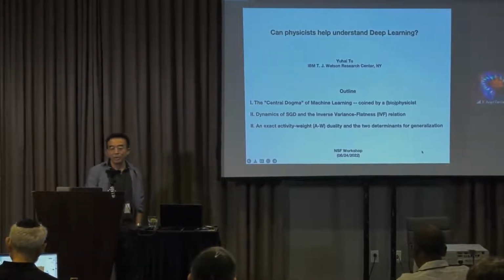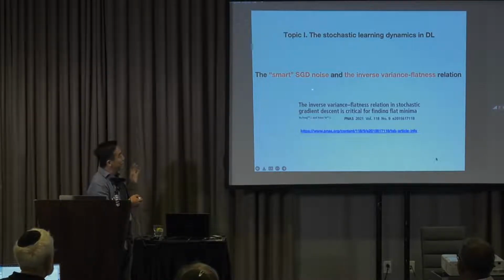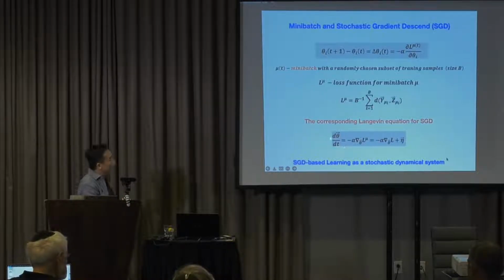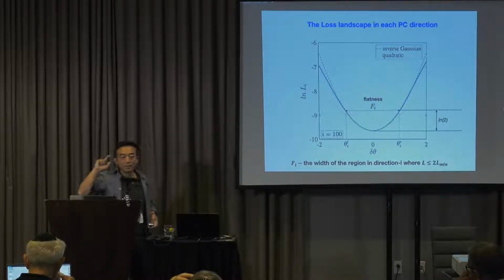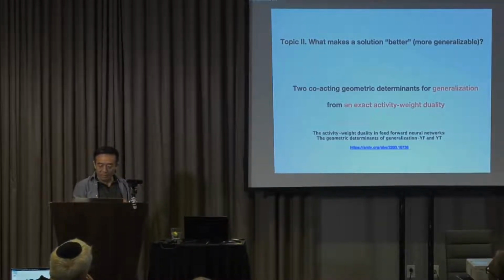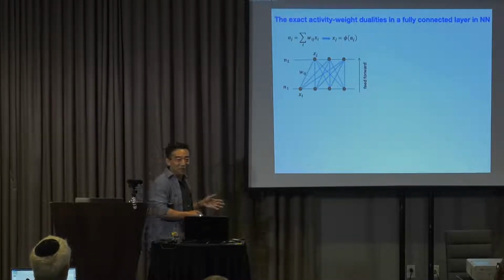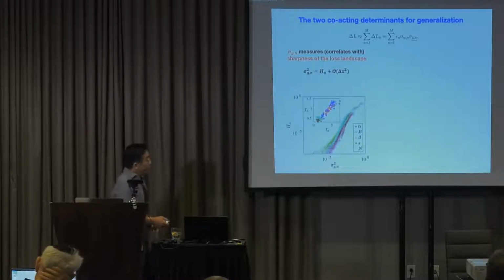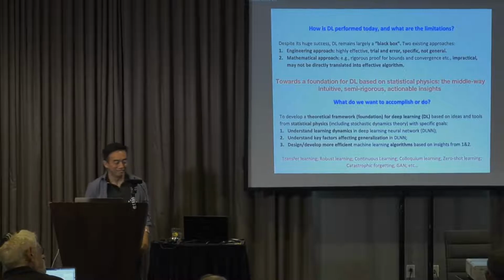Yuhai Tu, IBM | Machine Learning Workshop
Speaker: Yuhai Tu, IBM
Talk: Statistical Physics

Workshop: Foundations of Machine Learning and Its Applications for Scientific Discovery in Physical and Biological Systems
June 2022 | Washington, DC Metro

Hosted by Rice University
Funded by NSF